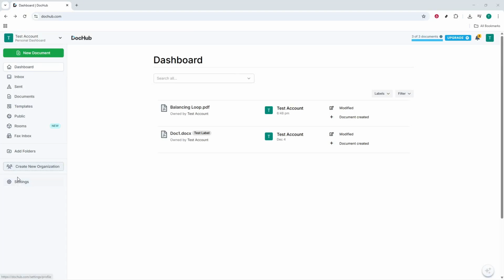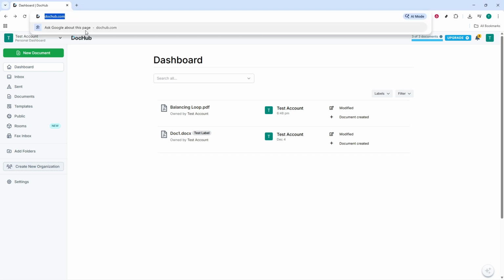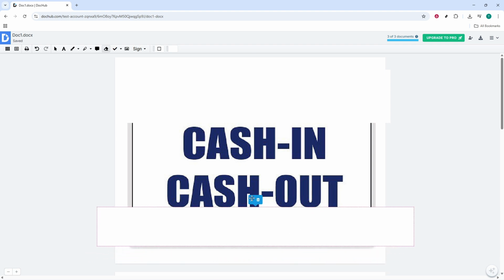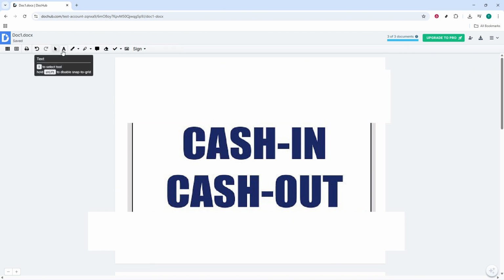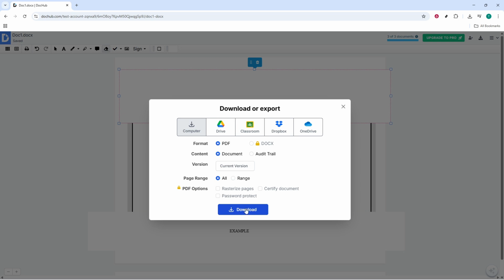How To Redact In DocHub (Full Guide)